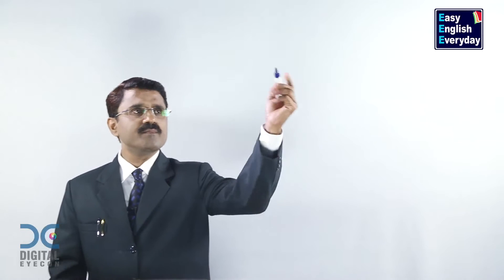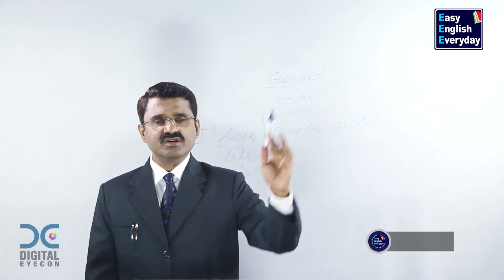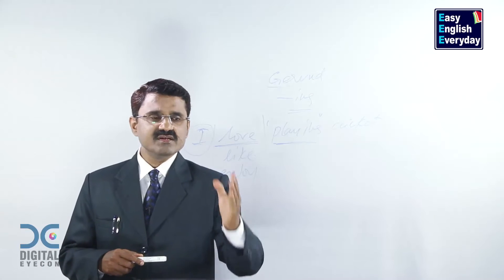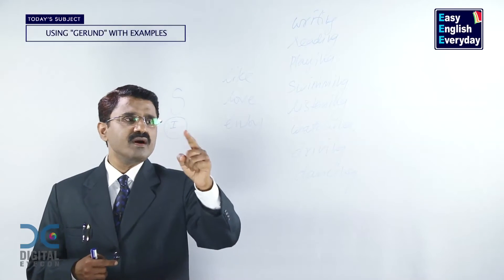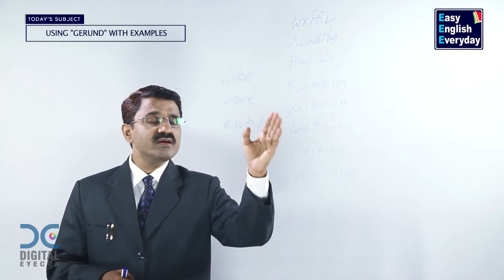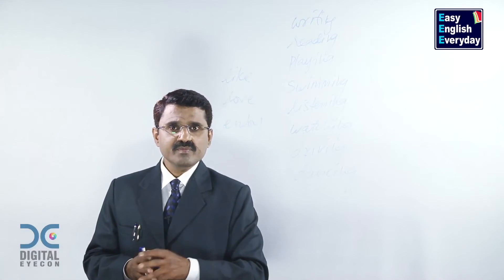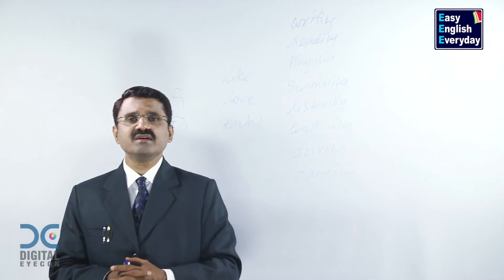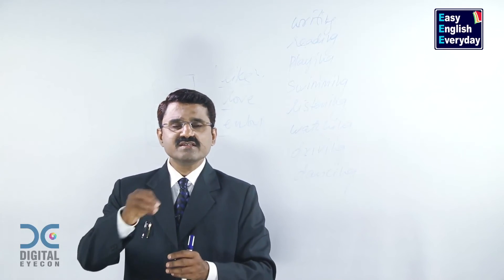Spoken English conversation videos | How to Use “Gerund” |English learning videos |Free ESL Teachers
This video will help to learn “how to use gerund in english and basics in English language”. Easy English everyday channel helps you to improve your spoken English skills. Mr.J.Bala Krishna, a popular English language trainer will teach you spoken English.

Grammar can be learn with simple techniques by watching these free online Spoken English videos. Mr.J.Balakrishna explains you simple ways to learn Spoken English without much focusing on detailed grammar. This video will explain you “how to use gerund in english and how to improve communication in English”. These spoken English techniques will help you to attend interviews, and manage with your office daily routine. These English conversation videos and online free-spoken English videos will help you to improve your basic communication skills.

Easy English Everyday channel contains many videos like How to Improve Writing Skills, How to Improve English Grammar, English Training Videos, Basic sentence structure, Online English lessons, how to improve sentence making in English, Importance of English Reading, How to Speak Proper English, how to speak fluent English, Online Spoken English classes, Spoken English for Students, How to write English, How to make sentence in English, English speaking videos, Online English lessons, How to speak proper English, How to improve English reading skills and How to learn Spoken English easily etc.

Some videos will explain you Basic English skill like how to improve English, Basic English lessons, How to make a sentences formation in English, how to Improve English Grammar, how to speak English fluently and confidently, Spoken English Course for beginners, spoken English tips, how to speak proper English.

Some videos will explain you advanced English language classes like “Advanced spoken English classes, English Training Videos, Spoken English Course for beginners, learn English online, Vocabulary words in English, English Tutorial for beginners, free online advanced English courses, English vocabulary for daily use, spoken English lessons, how to speak fluent English, basic English grammar, free spoken English videos, How to Improve English Grammar, How to Improve Sentence making in English, Basic English grammar videos, English Tutorials for beginners, Online English Grammar videos” and you can find many other useful spoken English language videos in this Easy English Everyday channel.

how to make a sentence in english with a word